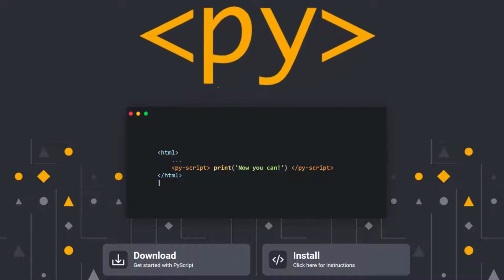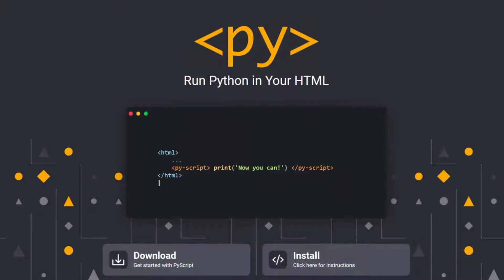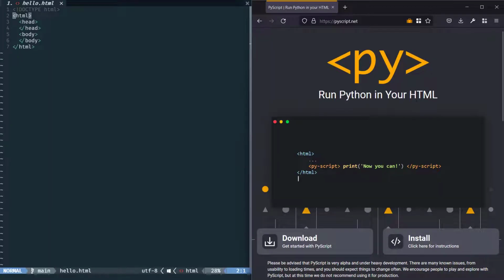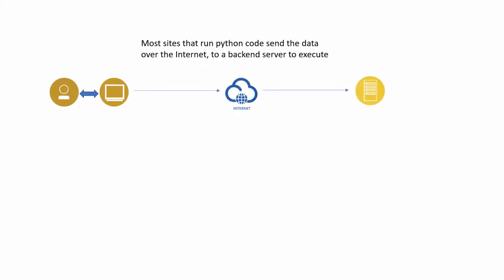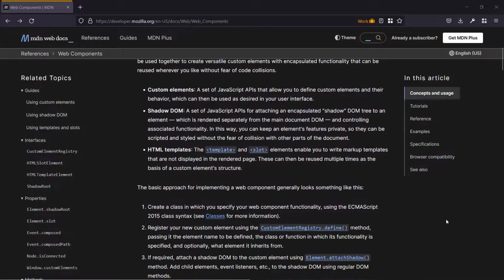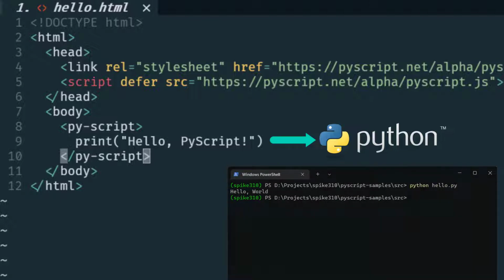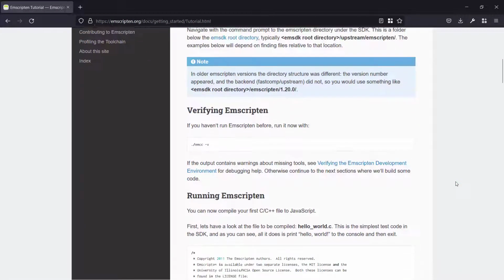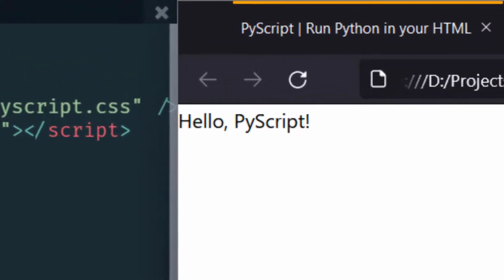Dive into PyScript, the HOT new Python tech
PyScript has been making waves in the Python ecosystem, allowing you to write python code and run it in the browser. In the first video of this tutorial series on pyscript, we take a deep dive into the technology and how it works. In the next video coming up, we will see how to write pyscript code by building a tic-tac-toe game.

Links

Chapters

00:00 Tutorial Series Overview
01:20 What is PyScript?
01:41 PyScript Hello World
03:00 py-script Web Component
04:37 Web Assembly
04:55 Emscripten
05:14 Pyodide
05:37 How Pyscript works